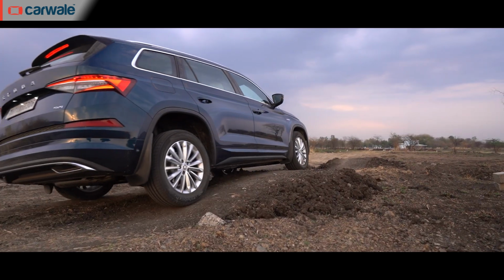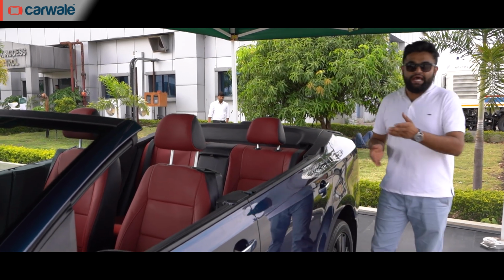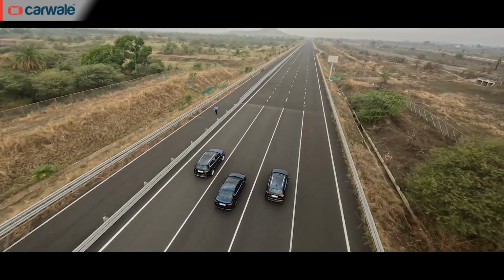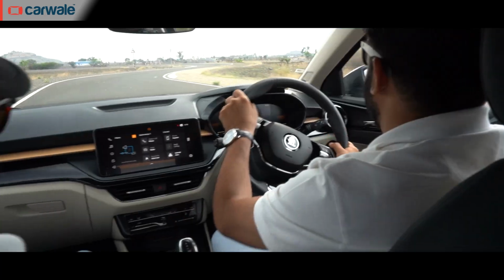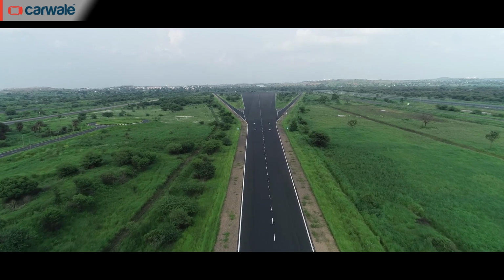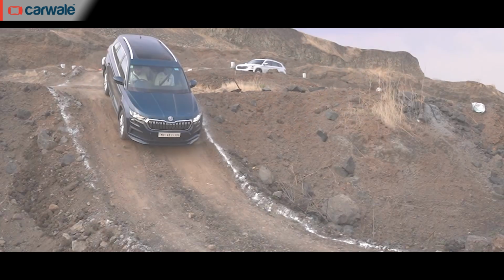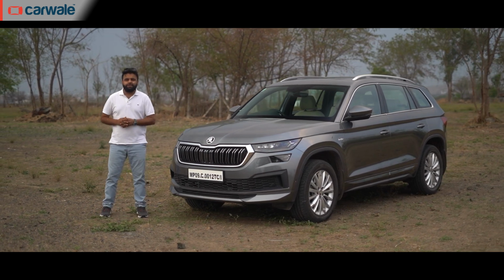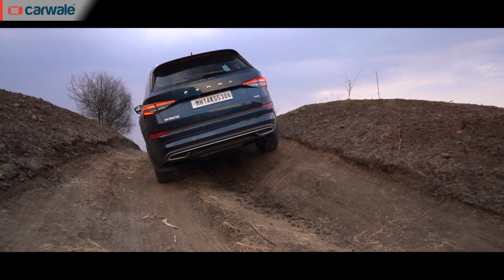Skoda Kushaq, Slavia and Kodiaq driven at NATRAX | SafetywithSkoda | CarWale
If you're a Skoda enthusiast or are considering their latest lineup, watch this video till the end to know how safe they are! @sagar1323 discovers a unique four-door convertible based on the Rapid, handcrafted by talented college students. He also experiences the different characteristics of Skoda India's lineup of cars at varied tracks at the Natrax testing facility in Indore. From off-roading in the Kodiaq 4x4 to high-speed runs in the Slavia and Kodiaq, and also experiencing the Slavia and Kushaq on a specially designed handling circuit, it was an action-packed day!

Skoda Kushaq mileage figures have increased with BS6 Phase 2 engines!

Skoda Kodiaq 2024 to get hybrid engine!

00:00 Introduction
01:09 Skoda India Azubi Student Car Project - Rapid 4-door Convertible
01:49 Safety with Skoda
02:33 Kushaq and Slavia at Natrax Handling Track
03:26 Skoda Slavia top speed test at Natrax High-Speed Track
04:09 Skoda Kodiaq off-road test
05:30 Conclusion
05:46 Up Next

About CarWale:
Part of CarTrade Tech, CarWale’s mission is to bring delight in car buying. By means of drive reviews, long terms reviews, comparison tests, pros and cons, and real-world mileage tests, we help car consumers decide on buying the right car. Further, to provide the latest updates from the automotive world, we also publish content like new car launches, car walkarounds, news
analysis, car unveils, car accessory reviews, and lifestyle events, amongst other exclusive videos.